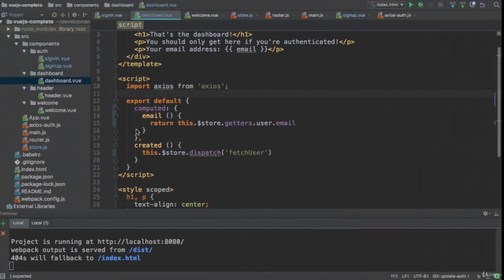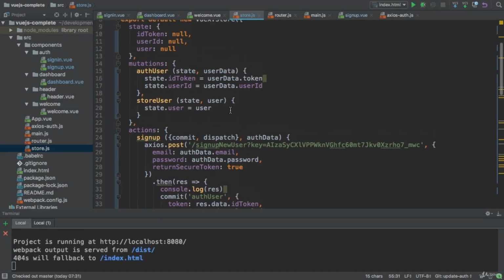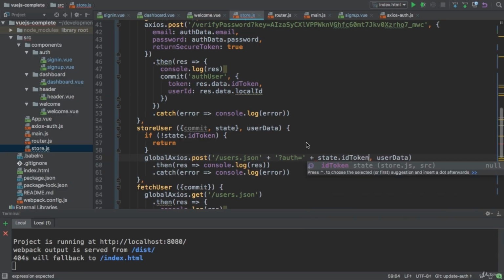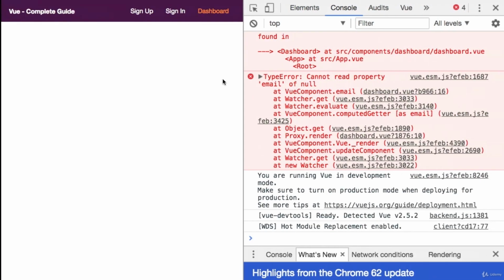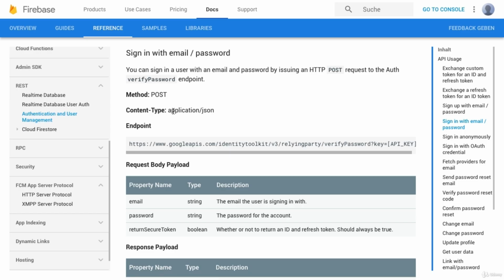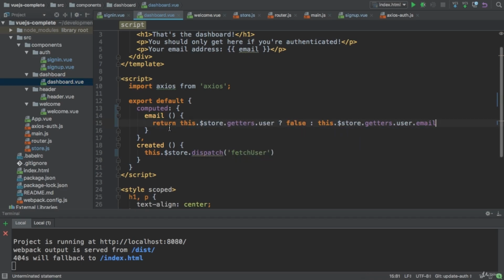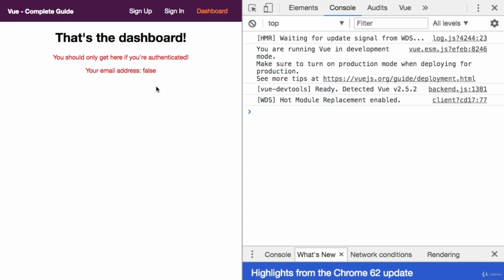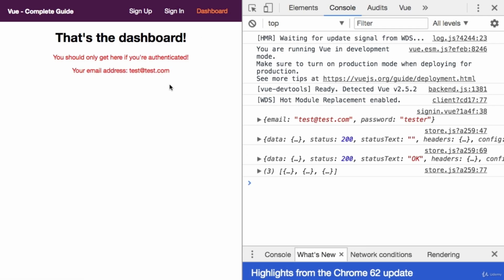XXI. Bonus Authentication. 11. Sending the Token to the Backend